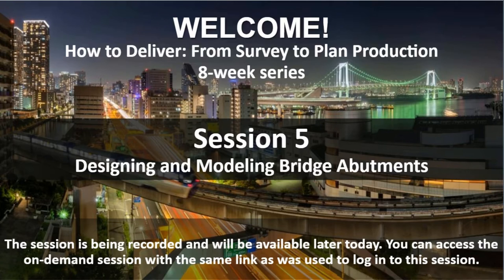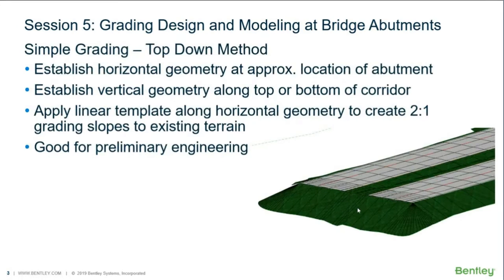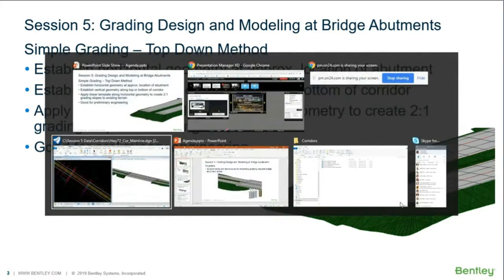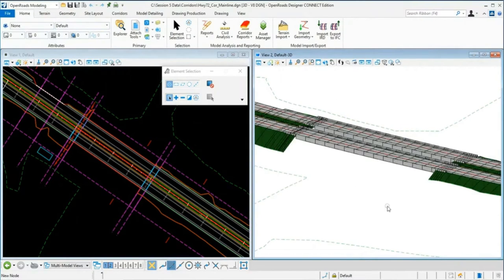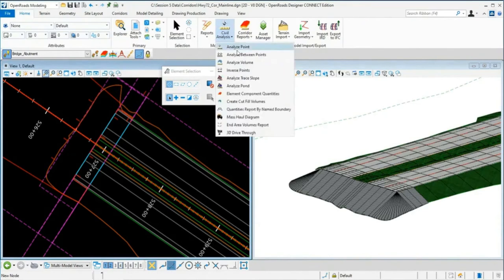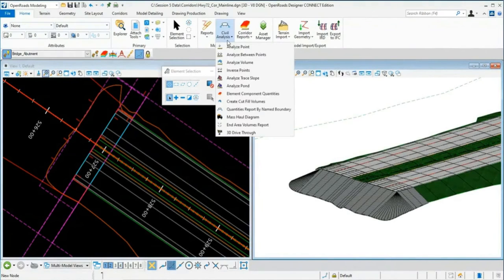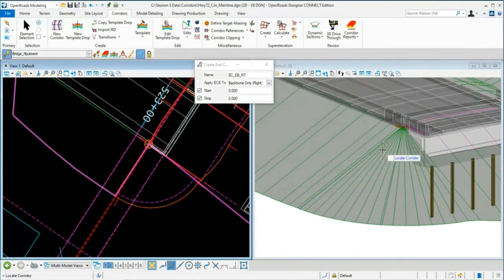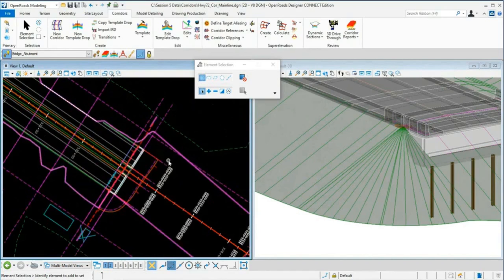Session 5 - Grading Design and Modeling at Bridge Abutments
In session 5, we will continue to focus on refining the design by modeling sideslopes at bridge abutments. You will learn how to define vertical elevations of 2D horizontal linework, as well as use linear templates and end conditions to tie down slopes. Working between the multiple views of OpenRoads Designer, you will gain insight on viewing, analyzing, and modifying design elements, helping you incorporate abutments into your project design models.